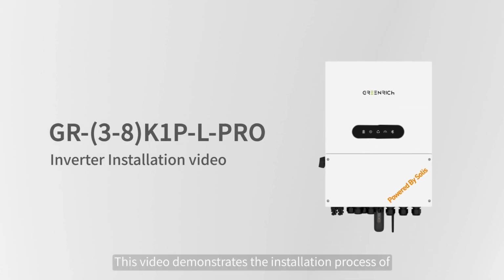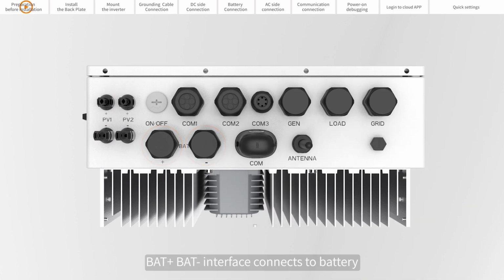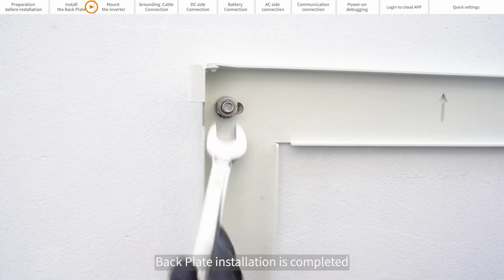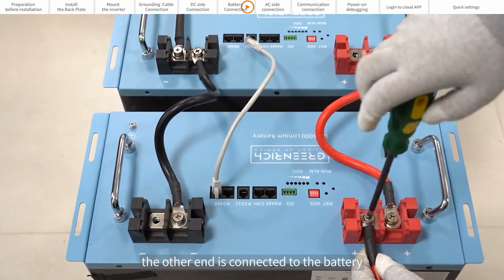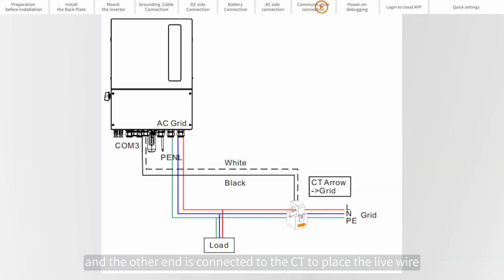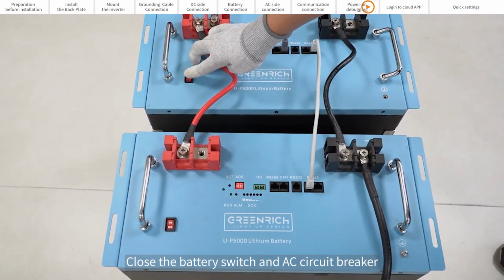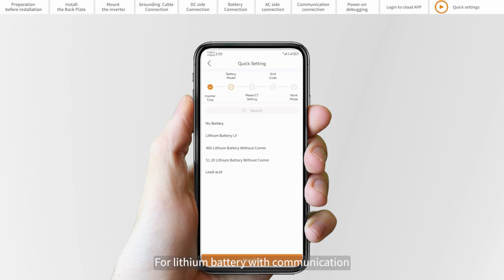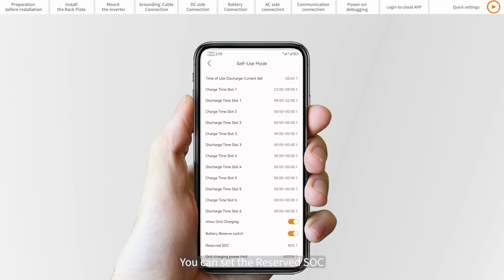Greenrich inverter installation - elleyhill Power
In this comprehensive guide, we'll walk you through the seamless installation process of our high-quality Greenrich inverters. Learn how to set up and optimize your inverter system for maximum efficiency and uninterrupted power supply. Trust Elleyhill Power for reliable energy solutions.